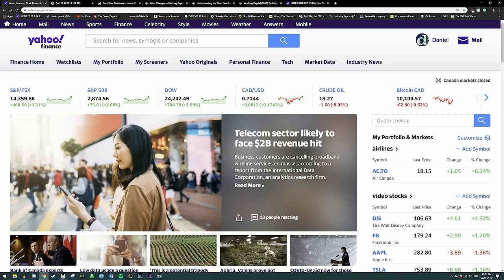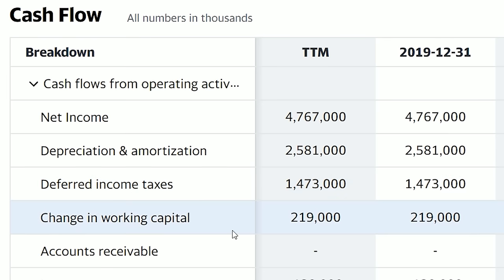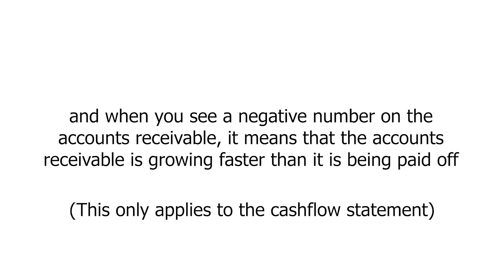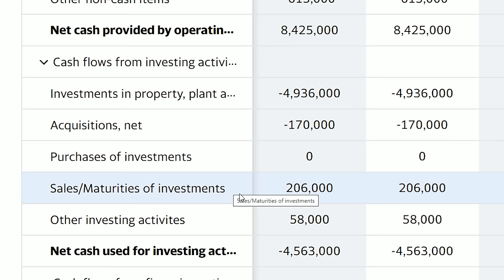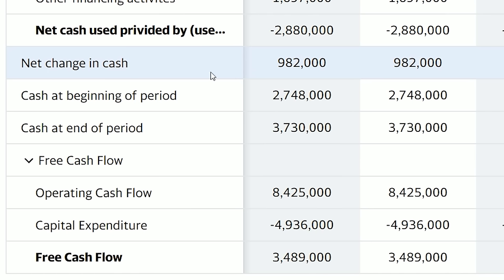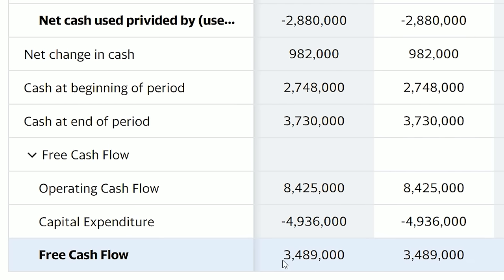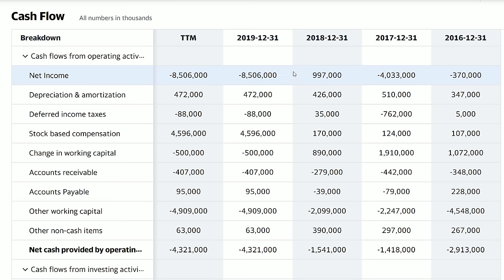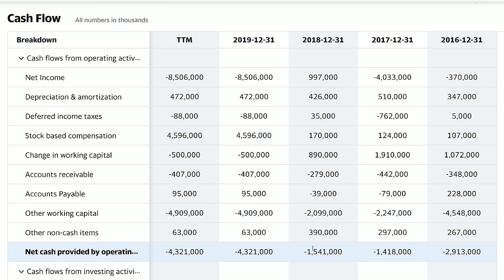How To Analyze a Cash Flow Statement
Hey I'm Daniel Pronk and in this video I explain how to properly read a businesses cash flow statement. Cash Flow Statements are absolutely crucial when researching a business/stock and understanding them will help you make better investment decisions. In this video we go over some tips and tricks as well as some red flags to watch out for when looking at a cash flow statement.

My Favorite Investing Books:

Rule 1 Investing

The Intelligent Investor: